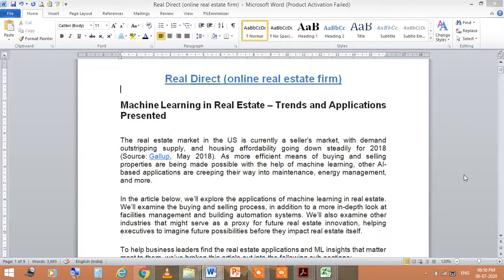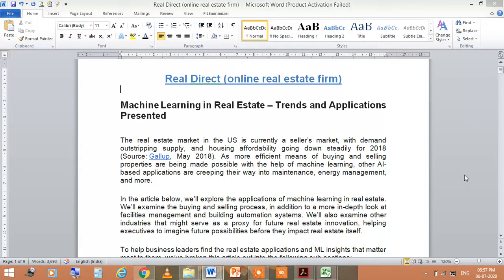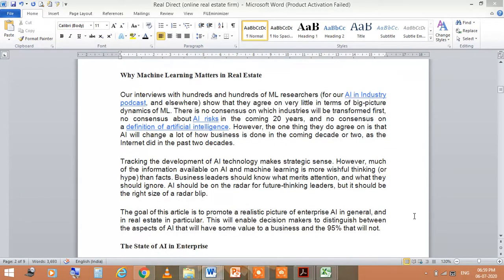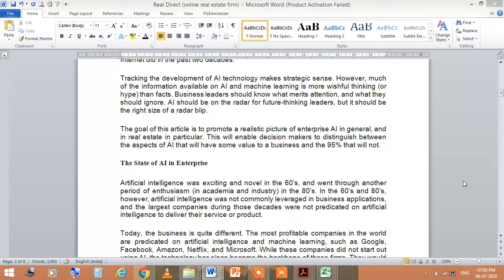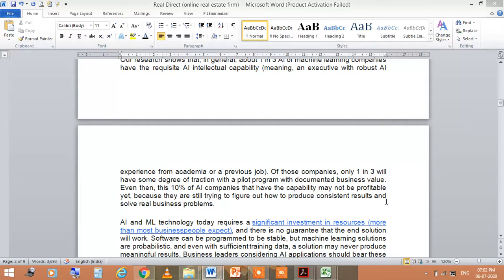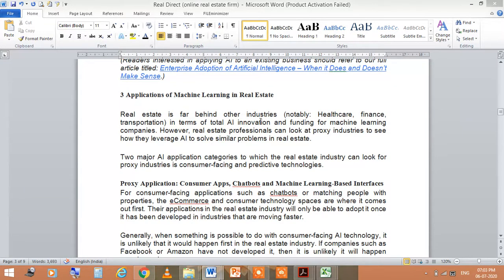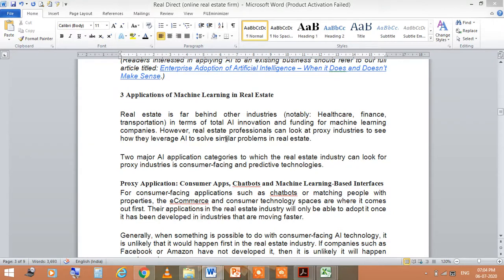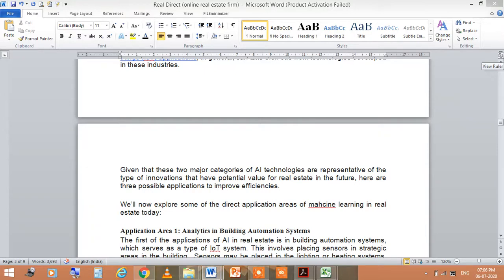Jayoti Vidyapeeth - real direct online real estate firm part 1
Jayoti Vidyapeeth -real direct online real estate firm part 1. Name-JV’n Dr.Anamika Ahirwar Dept. of Science & Technology, Under Faculty of Education & Methodology. Course Name- Introduction to Data science. Session Name- real direct online real estate firm part 1. Class- B.Tech + M.Tech CS trimester 12.